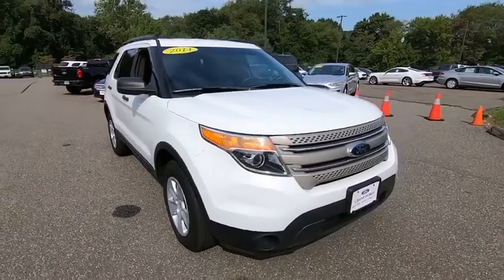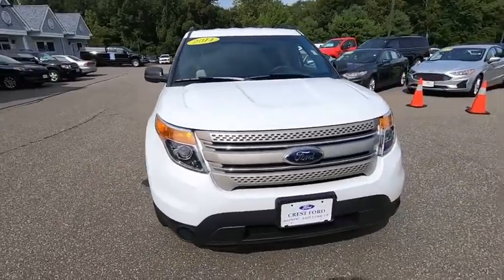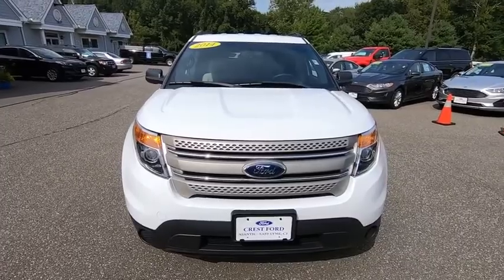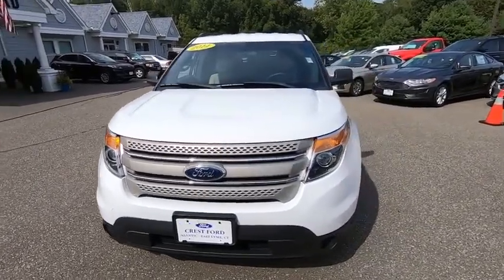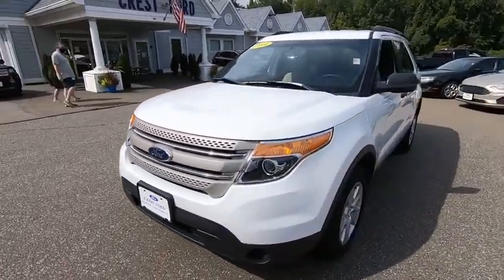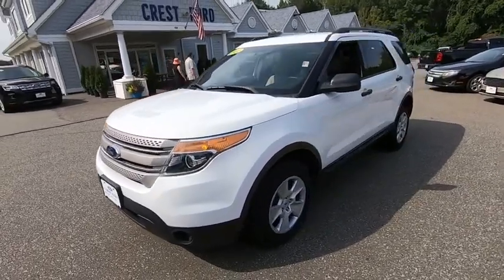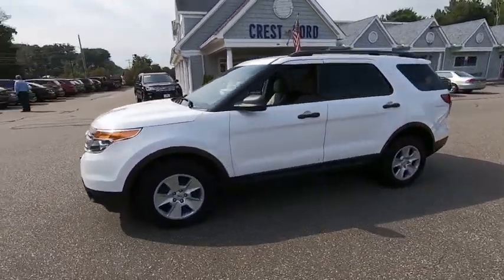2014 Ford Explorer Niantic, New London, Old Saybrook, Norwich, Middletown, CT F4114A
Oxford White Used 2014 Ford Explorer available in Niantic, Connecticut at Crest Ford of Niantic. Servicing the New London, Old Saybrook, Norwich, Middletown, CT area.

Crest Ford of Niantic
218 Flanders Road

Clean CARFAX. Odometer is 11387 miles below market average!   White 2014 Ford Explorer 4WD 4D Sport Utility 6-Speed Automatic with Select-Shift 3.5L 6-Cylinder SMPI DOHC   Come to Crest Ford of Niantic to experience a hassle free, customer friendly sales experience! Meet one of our factory trained sales and leasing consultants, and choose the PERFECT vehicle for YOU! Come see why we are nicer in Niantic!  Awards:   * 2014 KBB.com 5-Year Cost to Own Awards   * 2014 KBB.com Brand Image Awards
Stock Number: F4114A, VIN Number: 1FM5K8B80EGC14627, Style Name: AWD 4Dr SUV, Make: Ford, Model: Explorer, Model Year: 2014, Type: SUV, Exterior Color: Oxford White, Body Type: SUV, MPG Automatic City: 12, MPG Automatic Highway: 17, Engine Description: 3.5L 6-Cylinder SMPI DOHC, Fuel Type: Gasoline, Fuel Induction: SMPI, Valves Per Cylinder: 4, Aspiration: Naturally Aspirated, 4WD Type: Full Time, Descent Control, Transmission: 6-Speed Automatic With Select-Shift, Wheels Rims: Steel, Wheels Spare Rim Type: Steel, Drive Train Type: 4WD, Independent Suspension: Four-Wheel, Stabilizer Bar: Front, Clock, External Temp, Low Fuel Level, Tachometer, Front Wipers: Speed Sensitive, Variable Intermittent, Privacy Glass, Rear Defogger, Rear Wiper: Dual Speed, Roof Rack, Antenna Type: Mast, Audio System: AM/FM, Speakers: 6, Drivers Height: Power, Drivers Lumbar: Manual, Drivers Power: 6, Seating Capacity: 7, Front Seat Type: Bucket, Upholstery: Cloth, Folding: Split, Flat, Folding Thirdrow Seat: Split, Thirdrow Seat Type: 50-50 Split Bench, Center Console: Front Console With Armrest And Storage, Cruise Control, Cupholders: Front, Third Row, Rear, Overhead Console: Front, Power Outlets: 12V Cargo Area, 12V Rear, 12V Front, Retained Accessory Power, Seatback Storage, Steering Adjustment: Tilt And Telescopic, Steering Power, Steering Wheel Control: Audio, Cruise Control, Power Mirrors, Power Door Locks: Auto-Locking, Windows: Power Windows, Air Conditioning, Air Filtration, Trunk Lights, Center Console Trim: Simulated Alloy, Dash Trim: Simulated Alloy, Mats: Rear, Front, Reading Lights: Front, Rear, Third Row, Shift Knob: Urethane, Steering Wheel Trim: Urethane, Vanity Mirrors: Dual, Bumpers: Body-Color, Door Reinforcement: Side Impact Door Beams, NHTSA Passenger Grade: Excellent, NHTSA Driver Grade: Good, NHTSA Side Impact Front Grade: Excellent, NHTSA Side Impact Back Grade: Excellent, NHTSA Roll Over Resistance Rating: Good, ABS: 4-Wheel, Anti Theft System: Engine Immobilizer, Brake Assist, Safety Locks, Headlights Auto Delay, Front Headrests: 2, Adjustable, Rear Headrests: 3, Adjustable, Third Row Headrests: 2, Safety Stability Control, Driver and Passenger Airbag, Side Airbag, Stability Control, Liftgate Window: Fixed, Rear Door Type: Liftgate, Front Head Room: 41.4 Inches, Front Hip Room: 57.3 Inches, Front Shoulder Room: 61.3 Inches, Front Leg Room: 40.6 Inches, Rear Head Room: 40.5 Inches, Rear Hip Room: 56.7 Inches, Rear Leg Room: 39.8 Inches, Rear Shoulder Room: 61.0 Inches, Luggage Capacity: 21.00 Cu.Ft., Maximum Seating: 7, Length: 197.10 Inches, Width: 90.2 Inches, Height: 71.00 Inches, Wheelbase: 112.6 Inches, Ground Clearance: 7.6 Inches, Max Gross Vehicle Weight: 6160 Lbs., Curb Weight: 4697 Lbs., 3.65 Axle Ratio, 17 Steel Wheels W/Wheel Covers, Cloth Bucket Seats, Radio: AM/FM Stereo W/Single CD/MP3 Capable, 4-Wheel Disc Brakes, 6 Speakers, Air Conditioning, Electronic Stability Control, Front Bucket Seats, Front Center Armrest, Spoiler, Tachometer, 3Rd Row Seats: Split-Bench, ABS Brakes, AM/FM Radio, Bumpers: Body-Color, CD Player, Delay-Off Headlights, Driver Door Bin, Driver Vanity Mirror, Dual Front Impact Airbags, Dual Front Side Impact Airbags, Four Wheel Independent Suspension, Front Anti-Roll Bar, Front Reading Lights, Fully Automatic Headlights, Illuminated Entry, Knee Airbag, Low Tire Pressure Warning, MP3 Decoder, Occupant Sensing Airbag, Outside Temperature Display, Overhead Airbag, Overhead Console, Panic Alarm, Passenger Door Bin, Passenger Vanity Mirror, Power Door Mirrors, Power Driver Seat, Power Steering, Power Windows, Radio Data System, Rear Air Conditioning, Rear Anti-Roll Bar, Rear Reading Lights, Rear Window Defroster, Rear Window Wiper, Remote Keyless Entry, Roof Rack: Rails Only, Speed Control, Speed-Sensing Steering, Split Folding Rear Seat, Steering Wheel Mounted Audio Controls, Telescoping Steering Wheel, Tilt Steering Wheel, Traction Control, Trip Computer, Variably Int